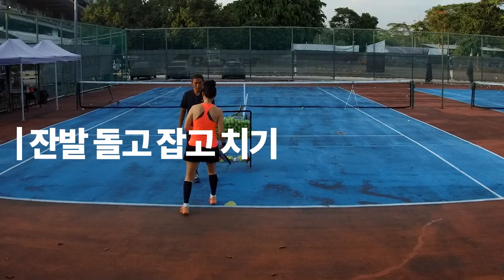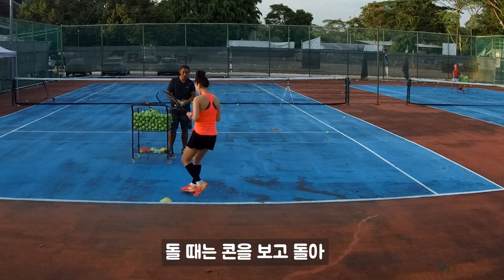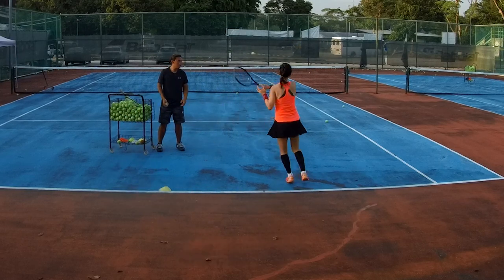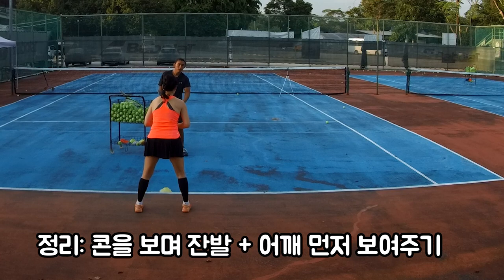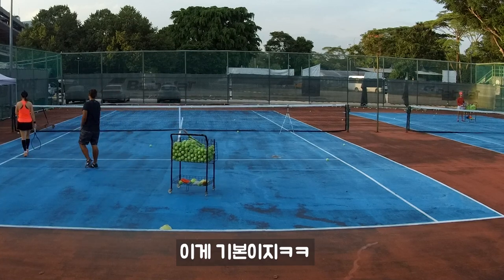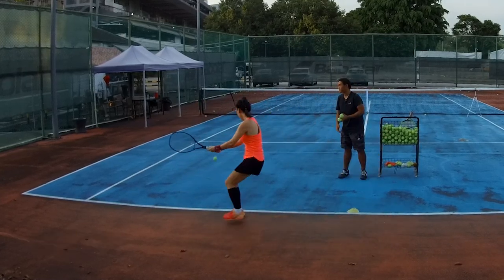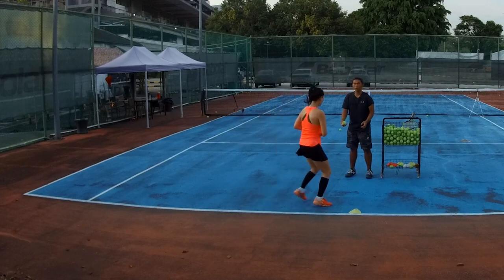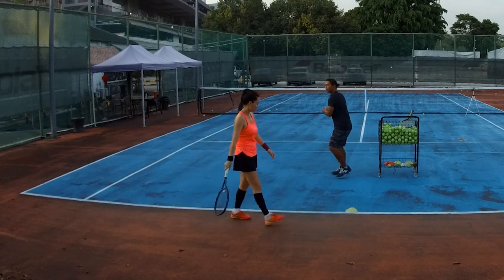공을 따라가는 것과 거리 조절은 같이 고쳐야한다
재미있고 힘든 스텝 연습~으하하